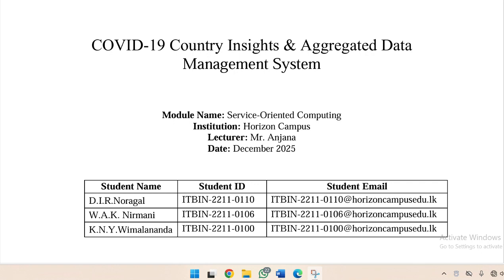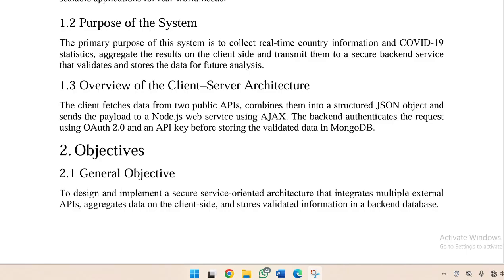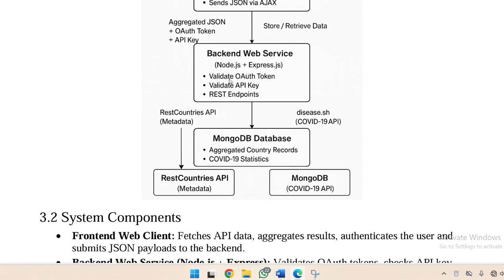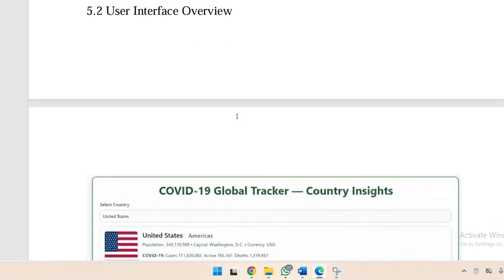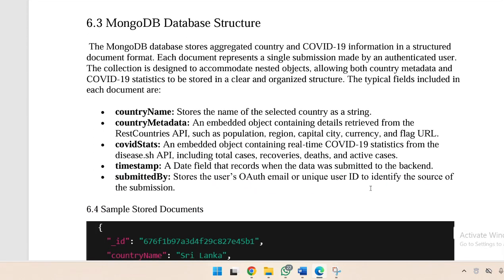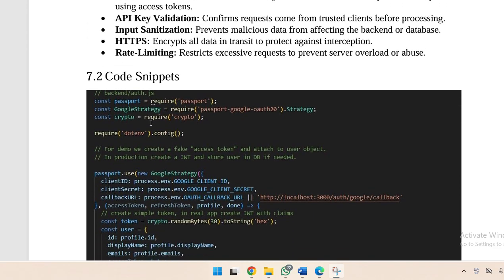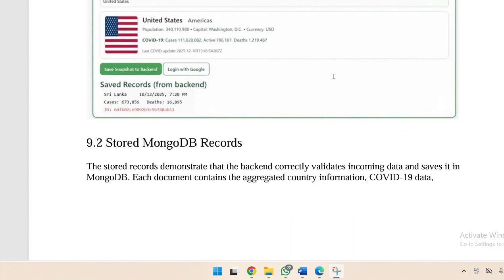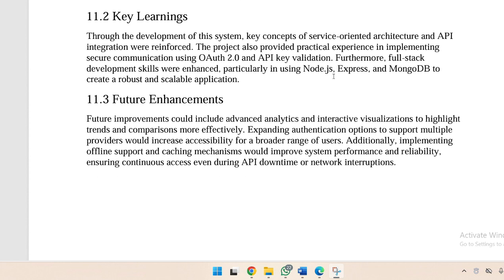COVID-19 Global Tracker🦠🌎 -COVID‐19 Country Insights & Aggregated Data Management System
This project presents a service-oriented client–server system that can collect and combine real- time country information and COVID-19 statistics using multiple public APIs. The system uses the RestCountries API to get country details such as population, region, currency, and flag, while the disease.sh API is used to retrieve up-to-date COVID-19 data including total cases, recoveries, active cases, and deaths. All the gathered information is processed on the client side and then securely sent to a custom backend server. The backend validates the data, checks security credentials like the OAuth 2.0 token and API key, and then stores the verified information in a MongoDB database.